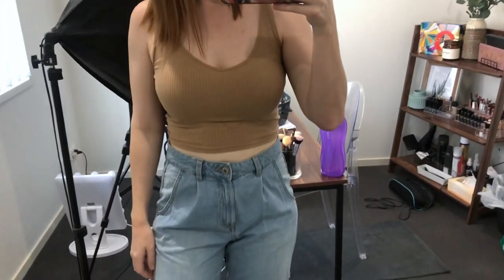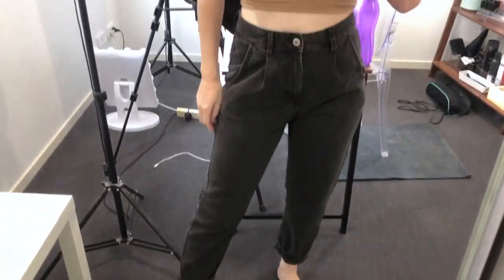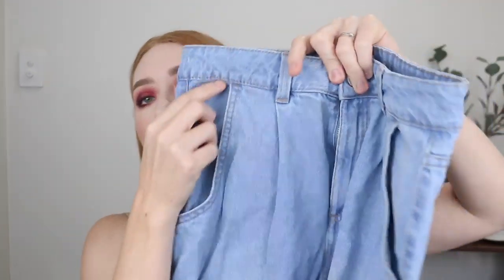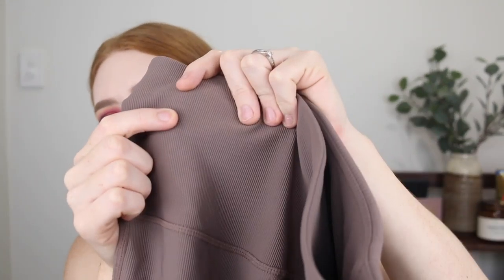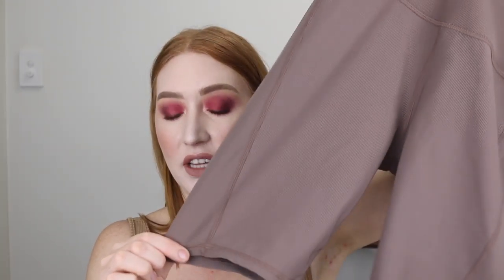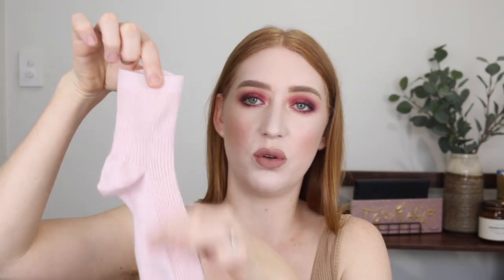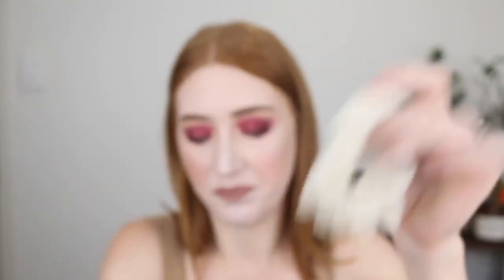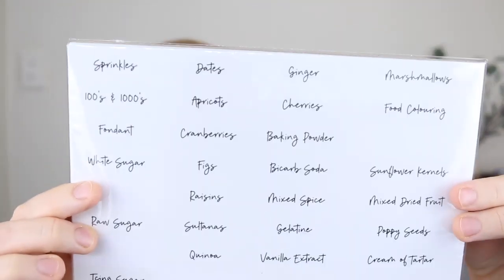KMART HAUL 🙌🏻 Everything is so cheap 💸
Strap yourself in for another Kmart haul people!!

S O C I A L S

Sunglasses $5
not available online
Pantry Tables $2